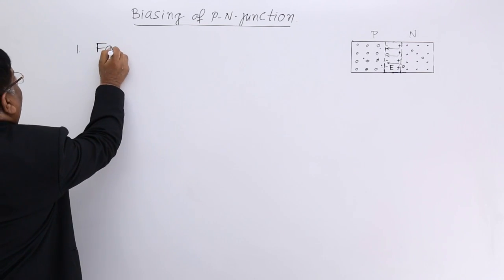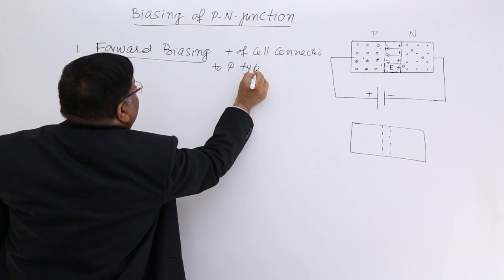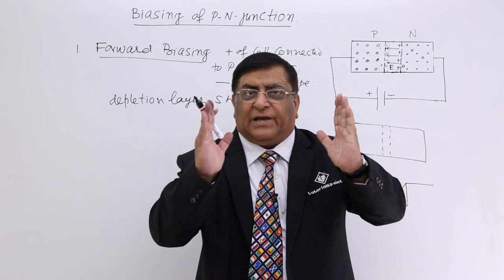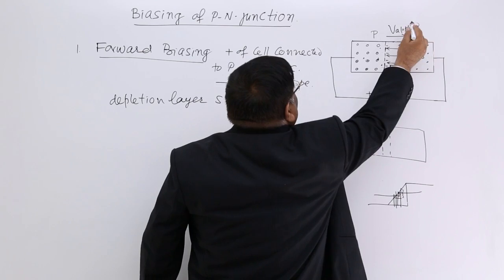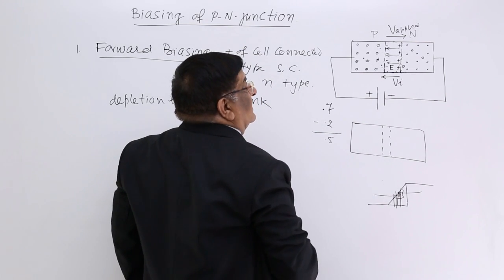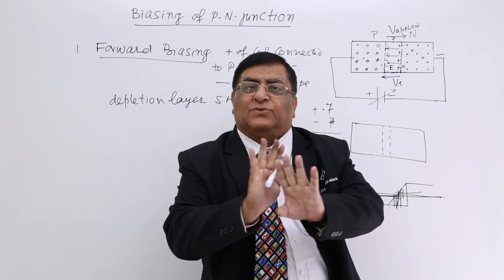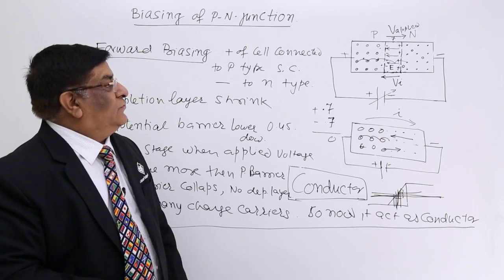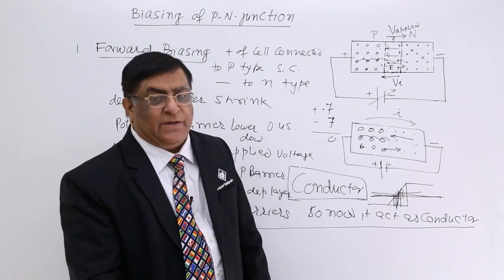Class 12th – Biasing of P-N Junction | Semiconductors | Tutorials Point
Biasing Of P-N Junction